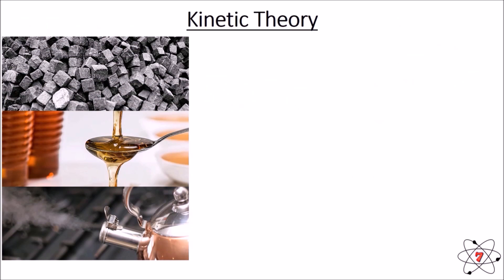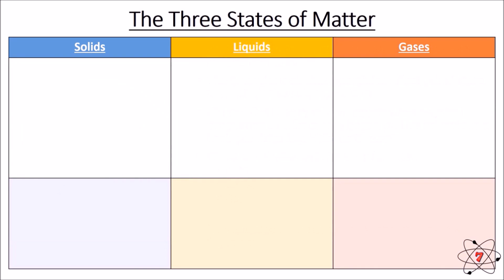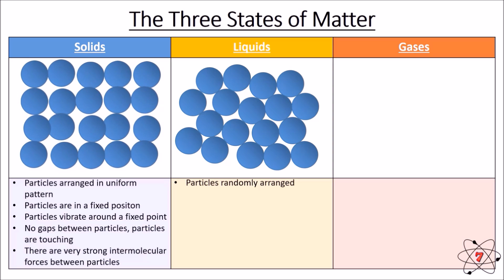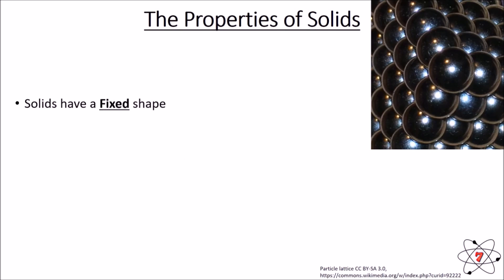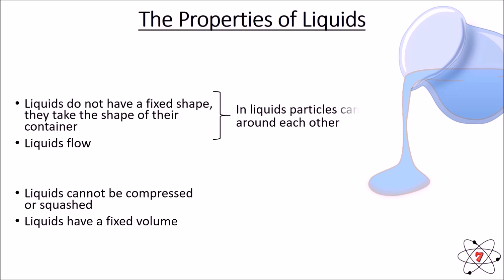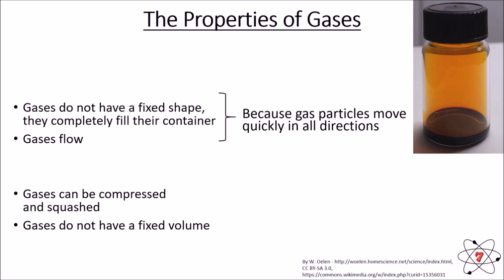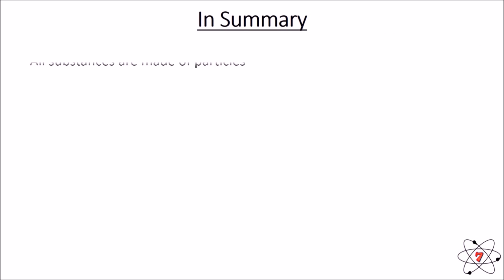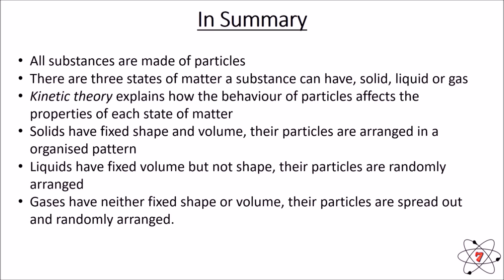Basic Chemistry. Lesson - 1: Solids, Liquids and Gases (GCSE Science)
Get access to even more great science lessons for FREE!

We have even  more lessons on our website. Each lesson contains the following:
• A video lesson
• A multiple choice quiz to check your learning
• Printable resources to help you revise
•Many lessons also include experiments to do at home

In this lesson we look at the three States of Matter, Solids, Liquids and Gases
Understand how particles are arranged and how this affects the physical properties of matter.